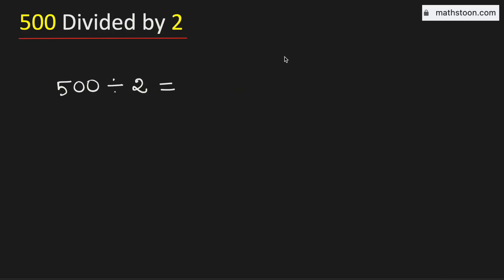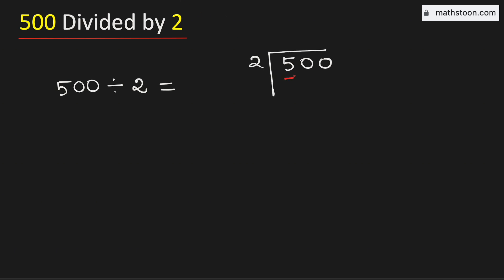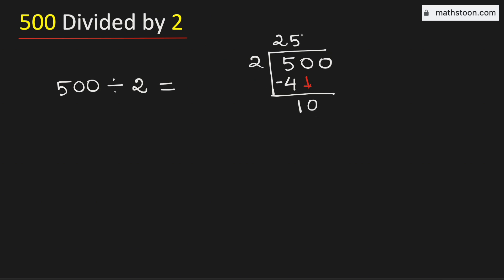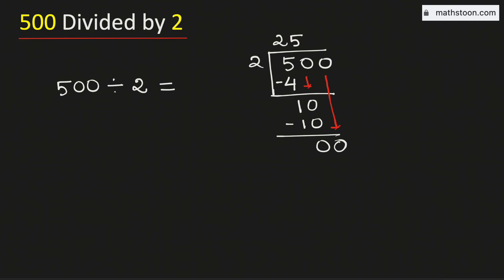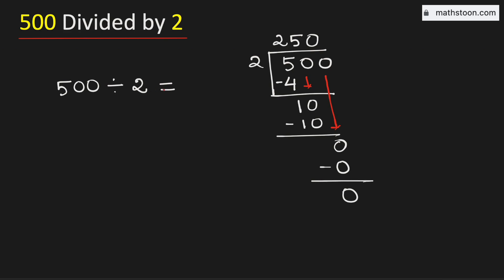500 divided by 2 (500÷2) | Value of 500/2 | Long Division